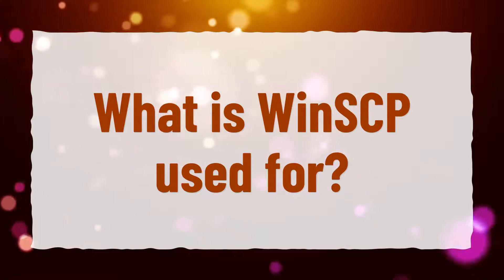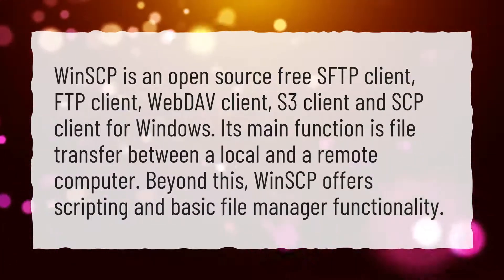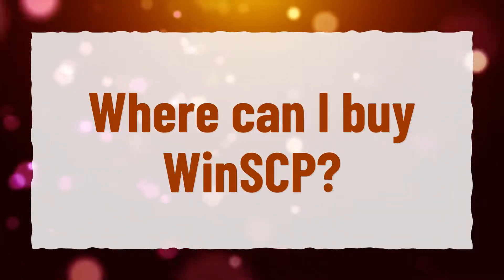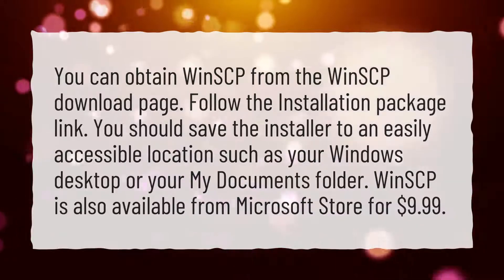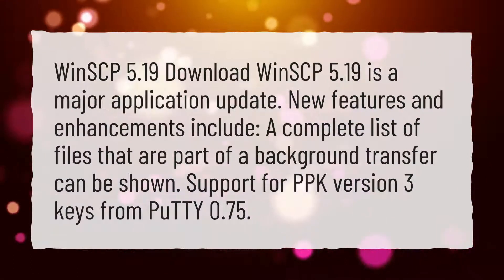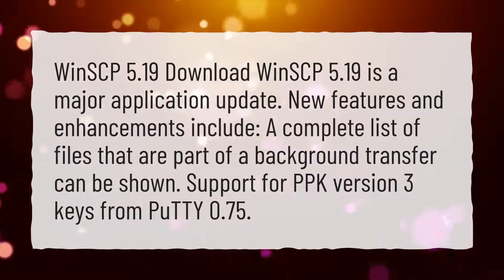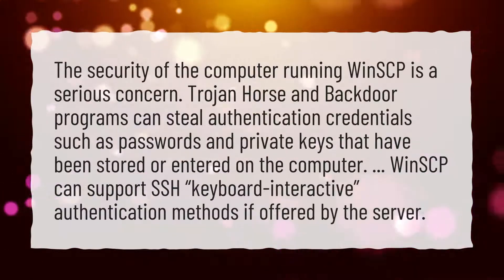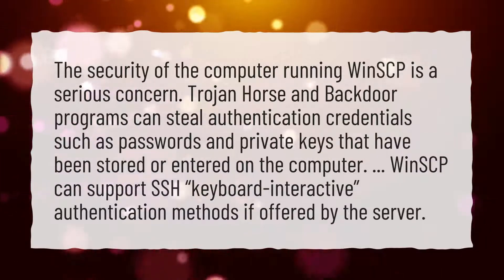What is WinSCP used for?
More About What Is Winscp • What is WinSCP used for?